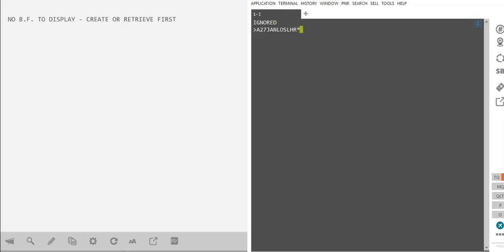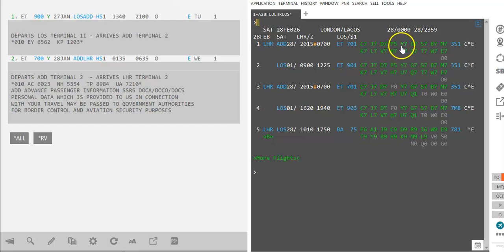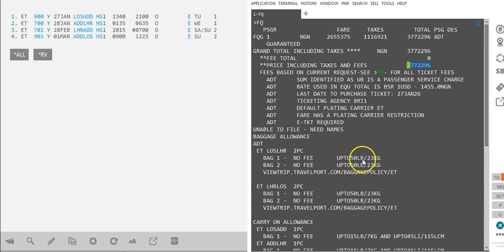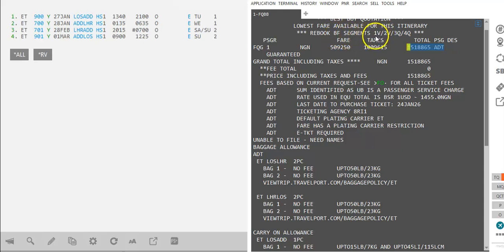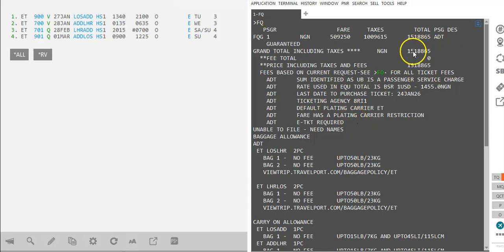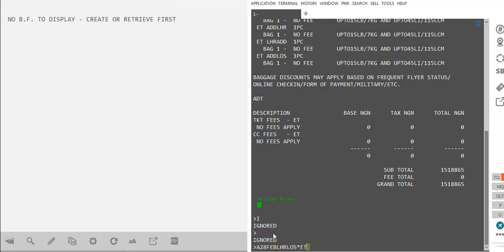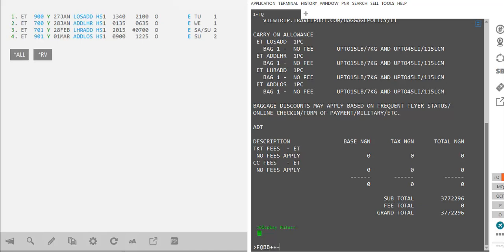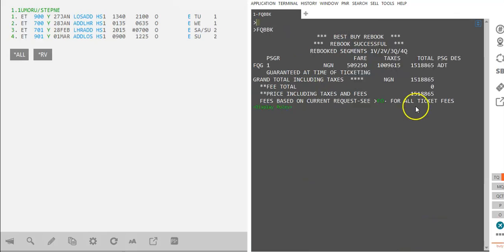How to Display Availability on Galileo | Travel Agent Training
In this tutorial, you'll learn how to display flight availability on Galileo, one of the essential skills for travel agents and airline reservation professionals.
We’ll walk through the process of checking available flights, understanding availability displays, reading airline and booking-class information, and using Galileo effectively when searching for flight options.
Whether you're a beginner learning Galileo, a travel agent looking to improve your GDS skills, or someone preparing for a career in airline reservations and ticketing, this tutorial will help you understand the availability display process step by step.

In this video, you’ll learn:

- How to display flight availability on Galileo
- How to enter an availability command
- How to read Galileo availability displays
- Understanding airline codes and booking classes
- Understanding departure times and flight segments
- Tips for travel agents using Galileo
- Basic Galileo GDS reservation procedures